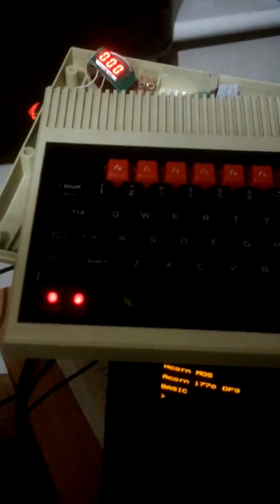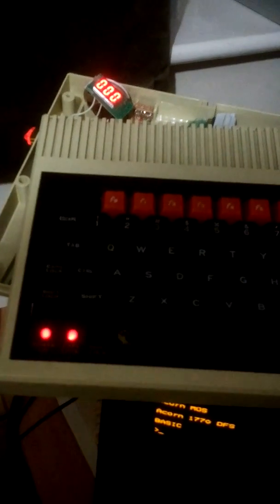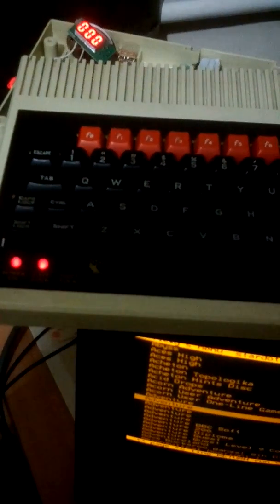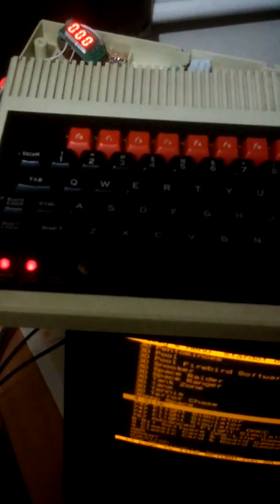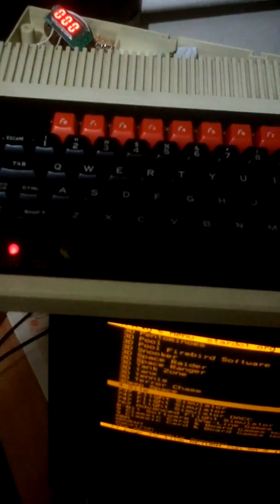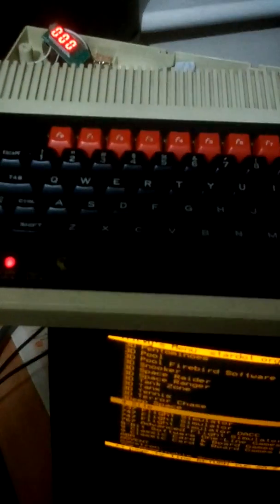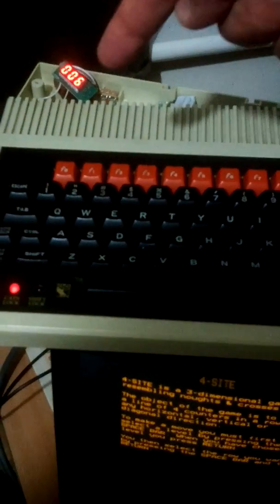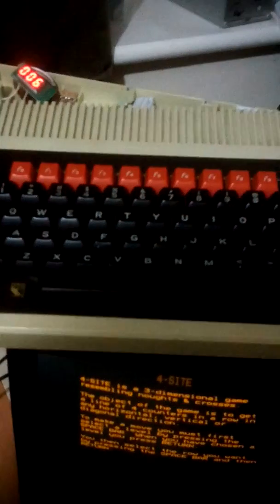GOTEK + FlashFloppy + BBC Micro + 4000 titles menu system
Menu system for the GOTEK+FlashFloppy running on the BBC Micro. It allows the whole bbcmicro.co.uk (~4000 titles) to be put on a single usb stick and selected via a menu running on the BBC Micro, similar to the one for "MMC" and the Stairway to Hell Archive.